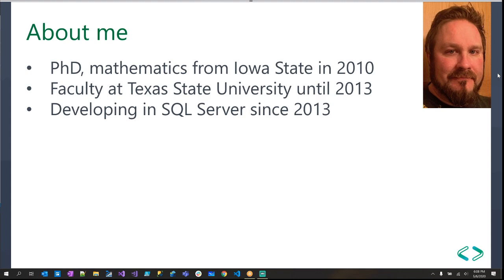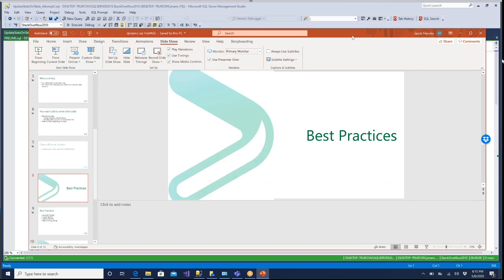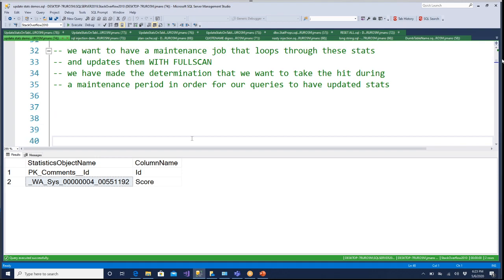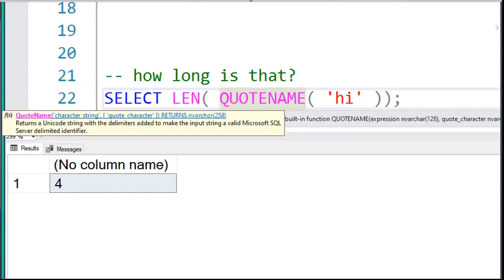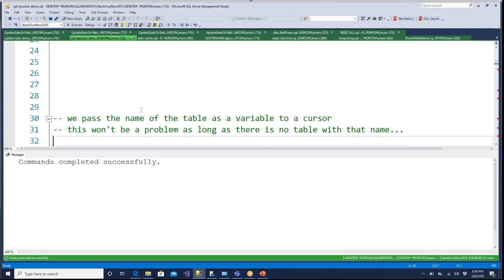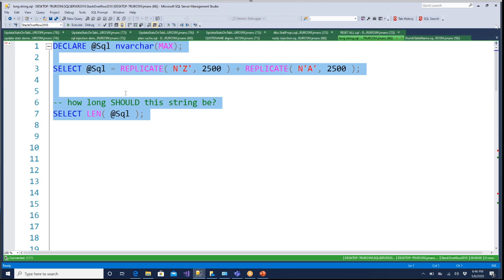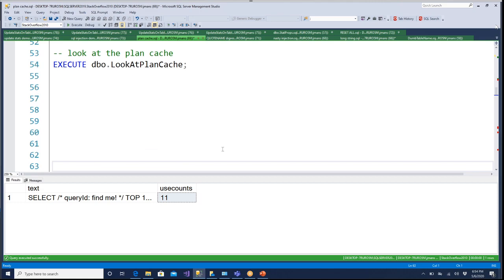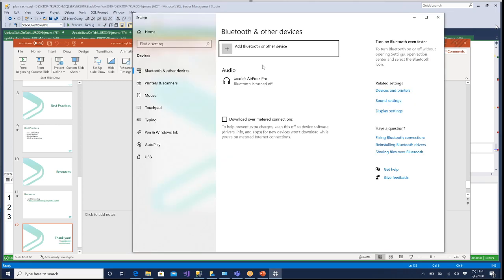"Using Dynamic SQL Effectively" with Jake Manske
"Dynamic SQL is a powerful tool that many applications use. Many of us are aware of the dangers of dynamic SQL, particularly SQL injection and plan cache bloat. Dynamic SQL is also inherently harder to troubleshoot than native SQL for functional and performance problems.

In this session, we will discuss how to use dynamic SQL effectively and correctly to avoid these and other dangers. We will discuss parameterized dynamic SQL, input validation and sanitation, and how to write your code so that it does not hinder troubleshooting. We will discuss suggestions that those who support application code can pass on to their development teams to incorporate into existing code.

Attendees will leave with the confidence and knowledge they need to develop and support application code that uses dynamic SQL effectively."